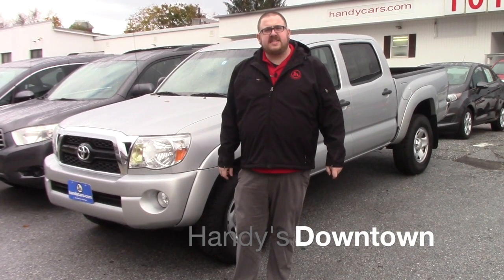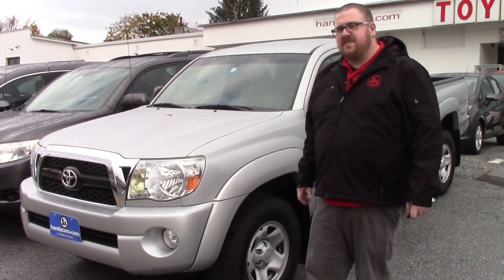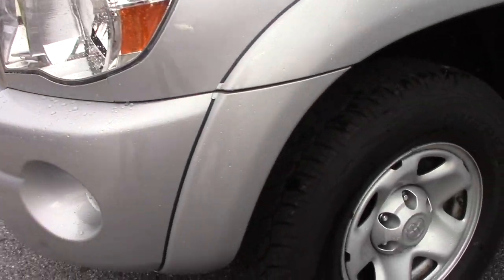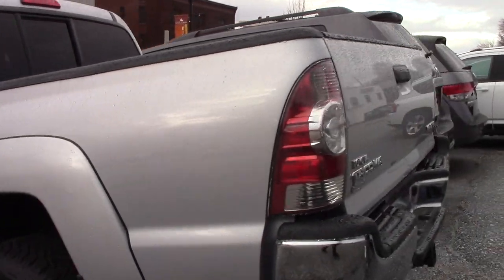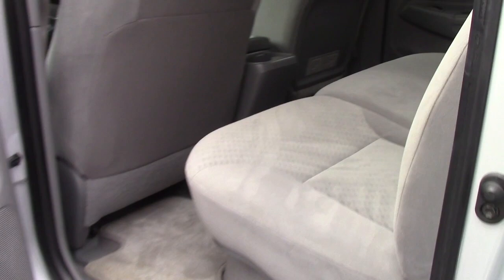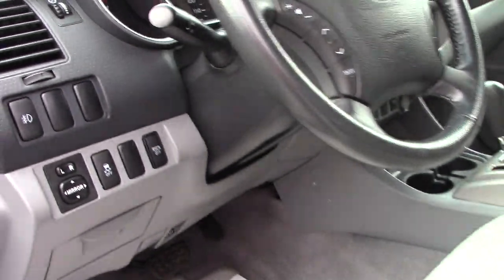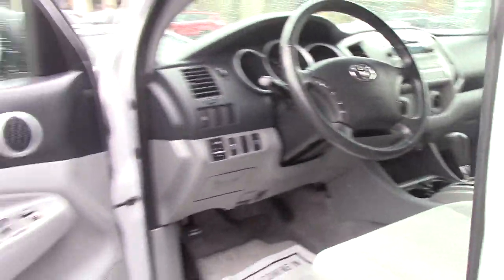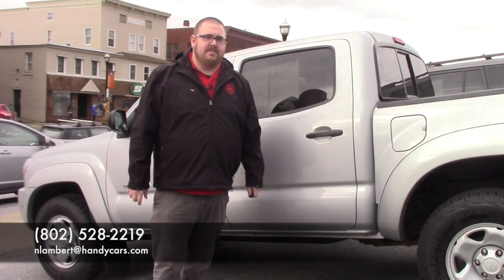2011 Toyota Tacoma for Greg from Nick at Handy's Downtown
This video is about 2011 Toyota Tacoma for Greg from Nick at Handy's Downtown